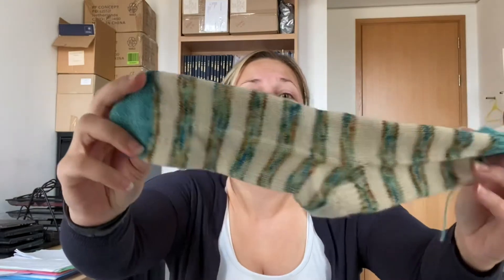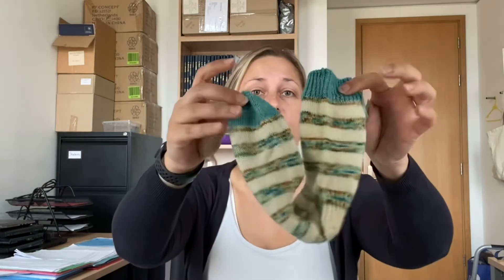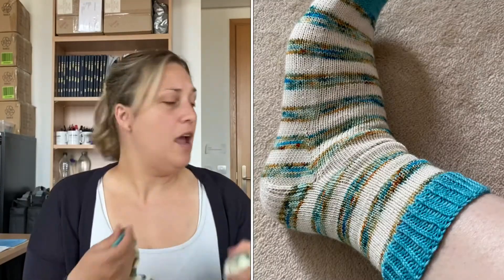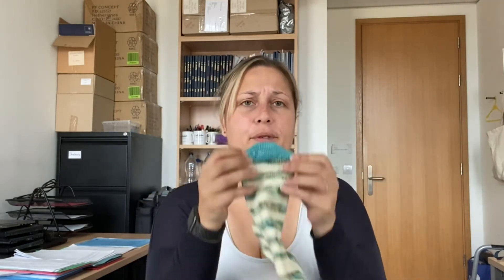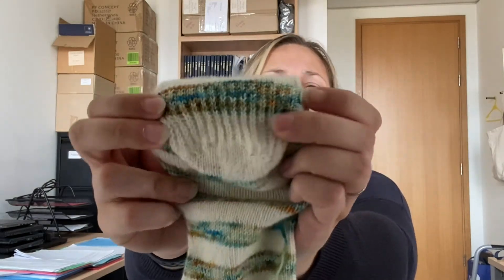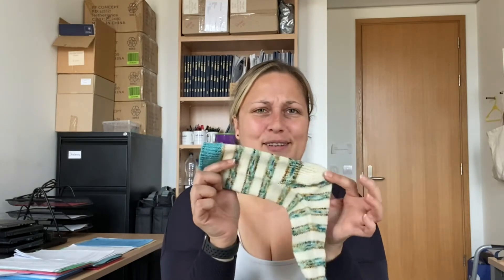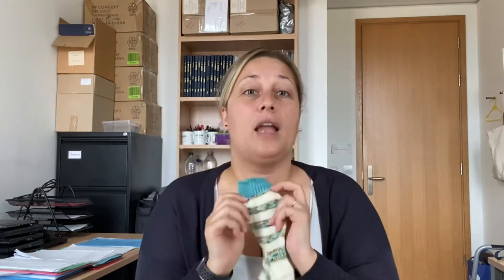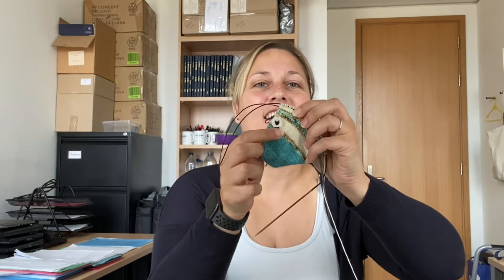A Spring Snowflake Podcast episode 34: Done is better than perfect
Show notes soon!